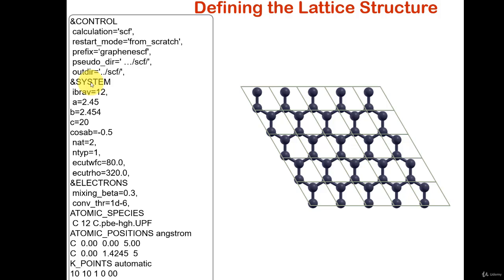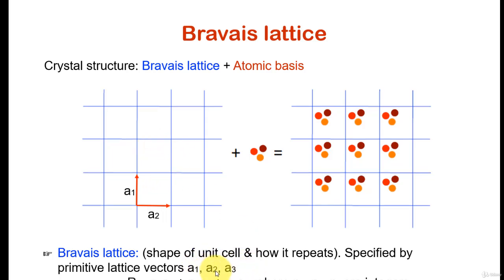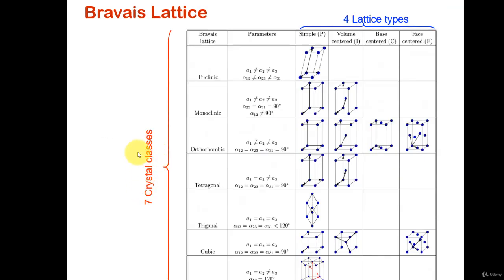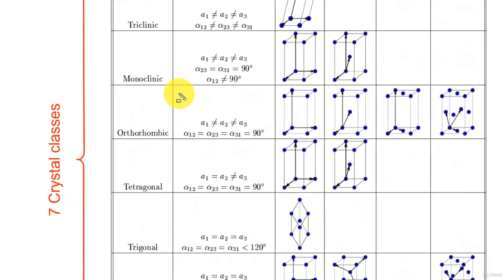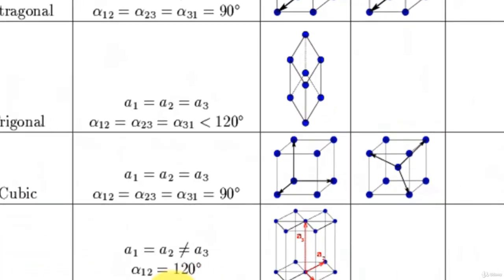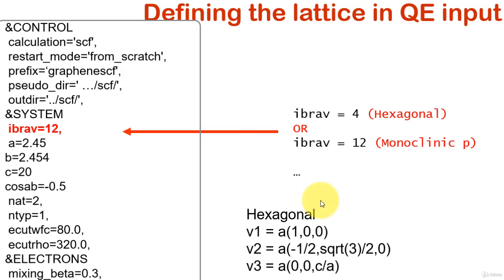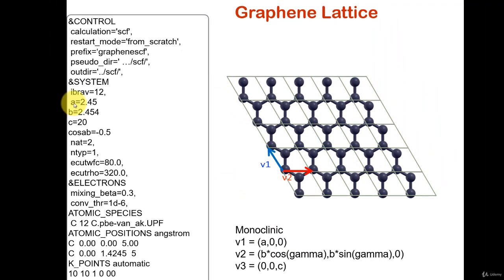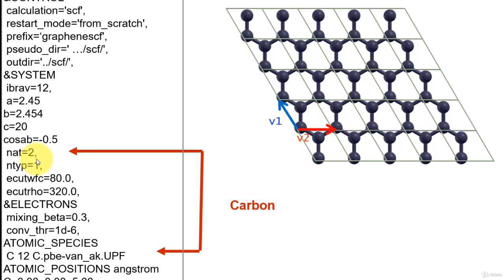4. How to define crystal lattice